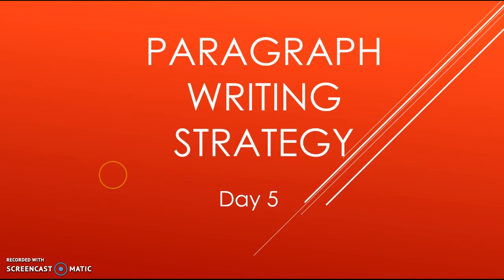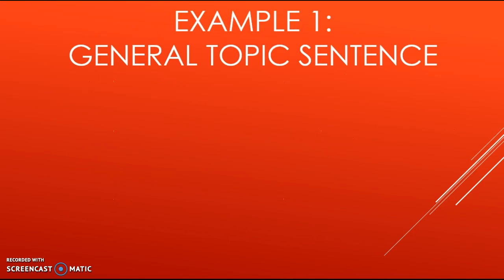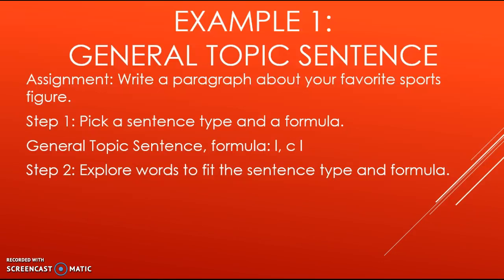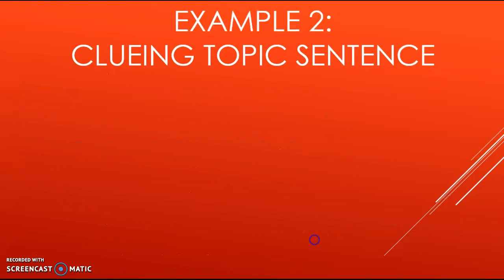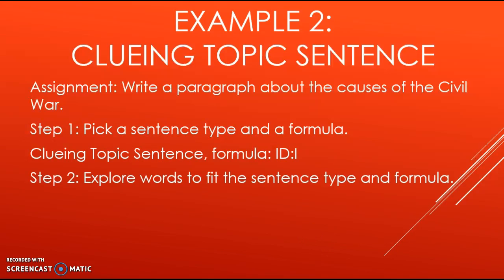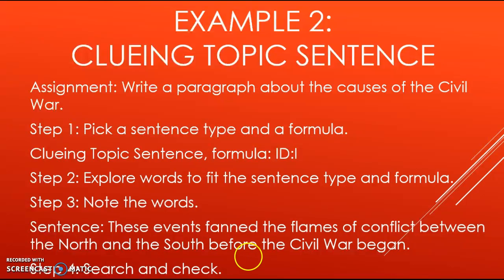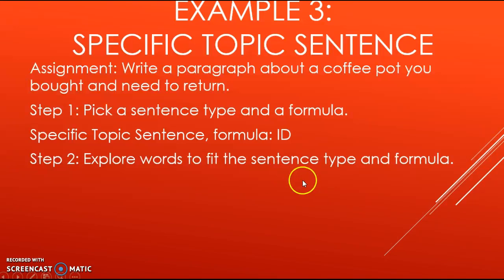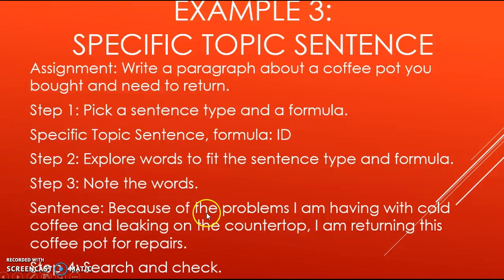Paragraph Writing Strategy Day 5